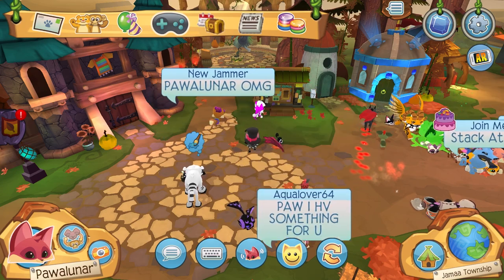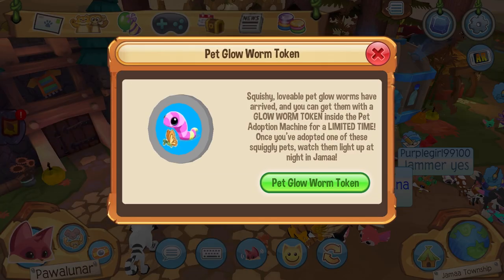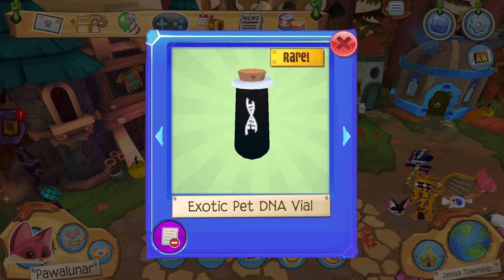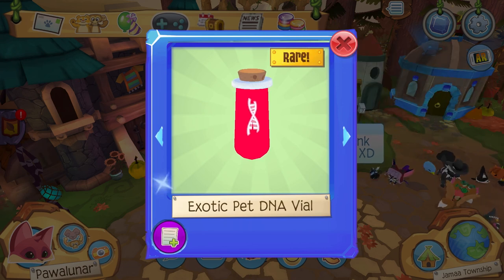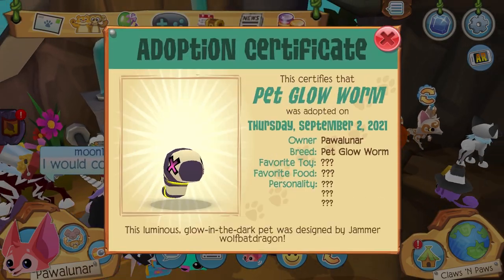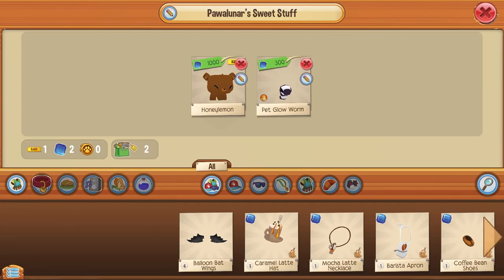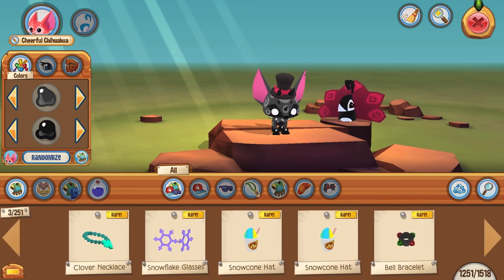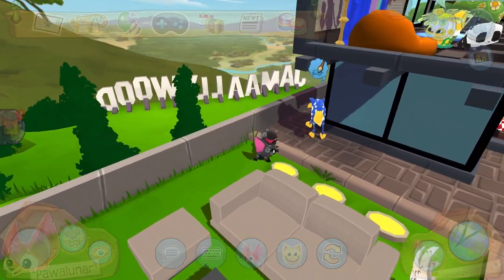September Update IS HERE! (Black DNA Vial, Chihuahuas, Glow Worms) - Animal Jam